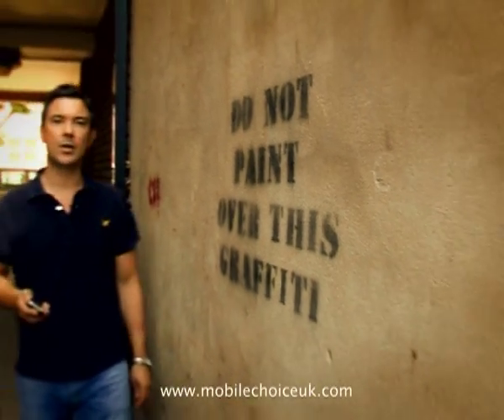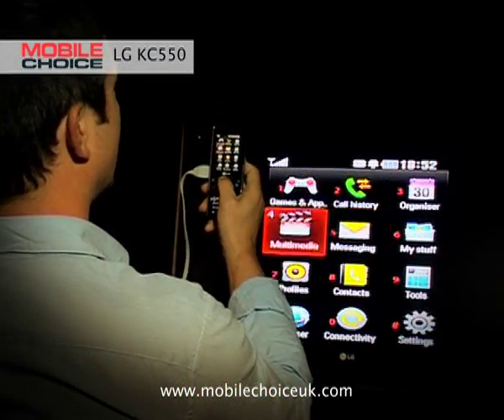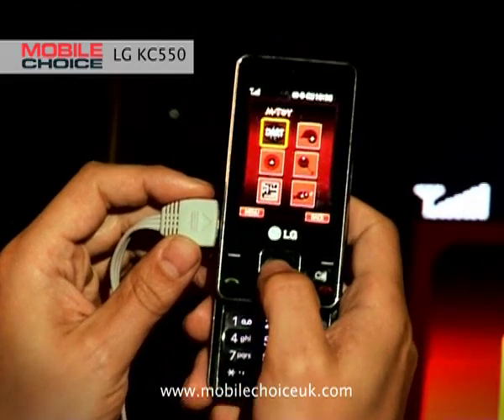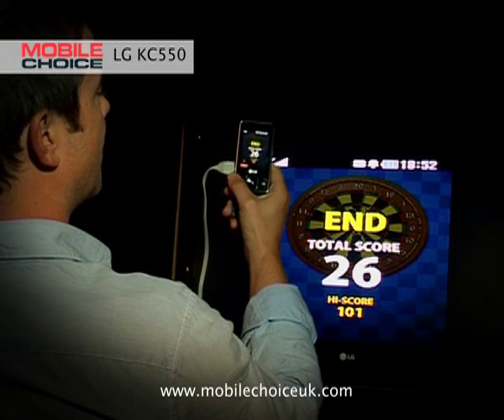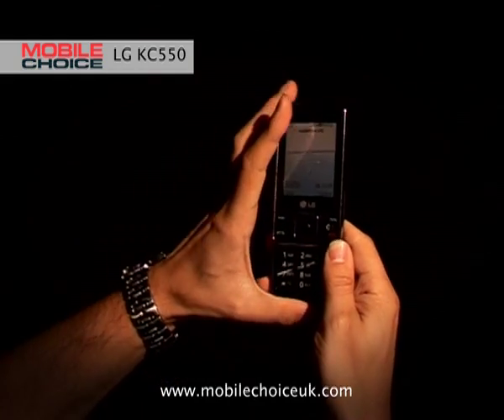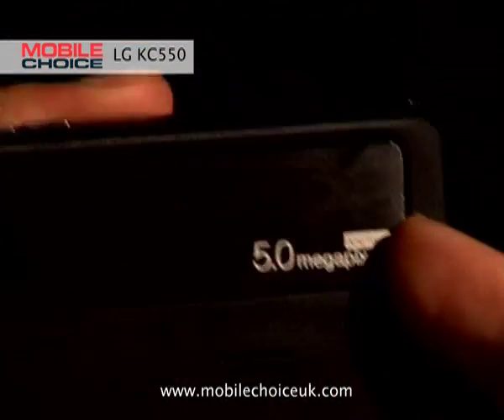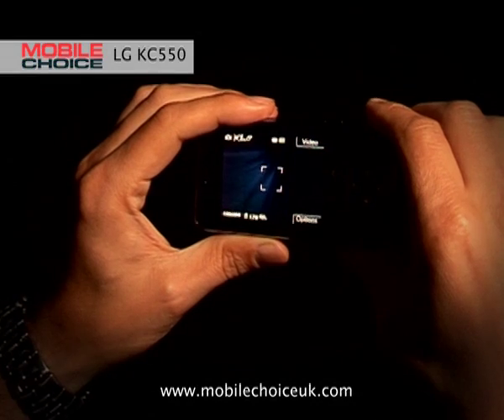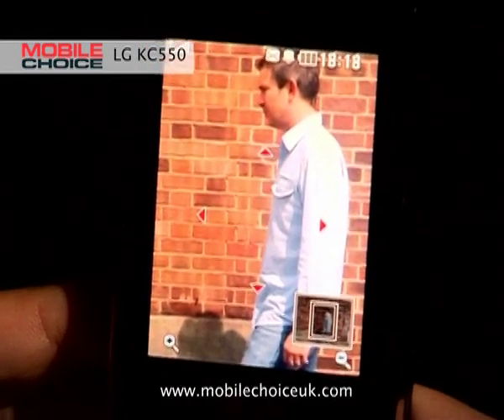Nifty Tricks with the LG KC550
Mobile Choice tests the features of this budget 5 megapixel camera phone